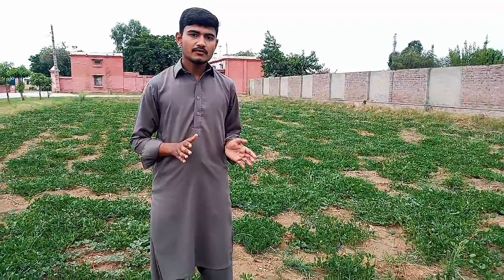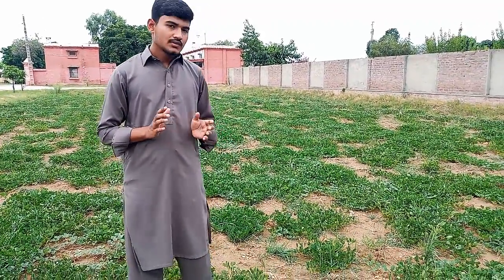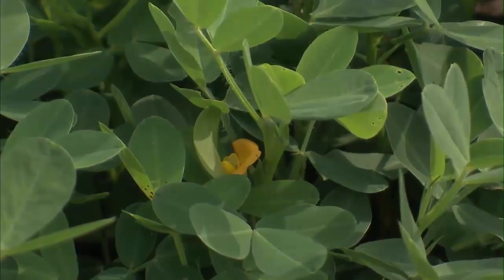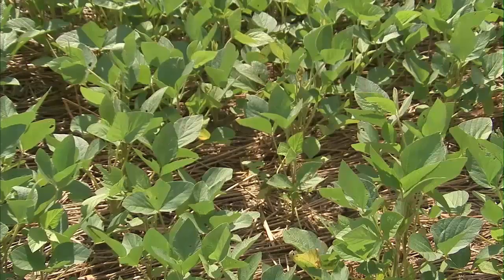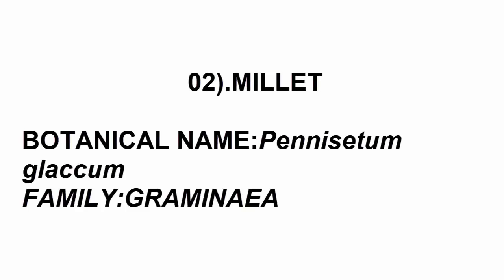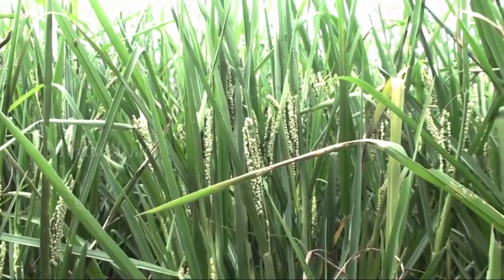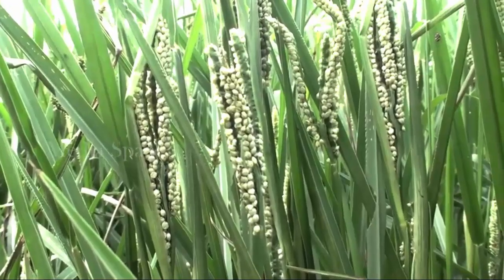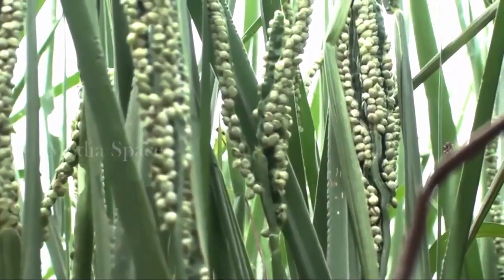SUMMER CROPS IDENTIFICATIONS //INTRO//PRACTICAL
This video is about major summer crops;
-Groundnut
-Millet
-Sesame
-Cotton
-Sunflower

This channel is about Innovative technology in the world especially in agriculture,massive machinery and up todate other technology related information.